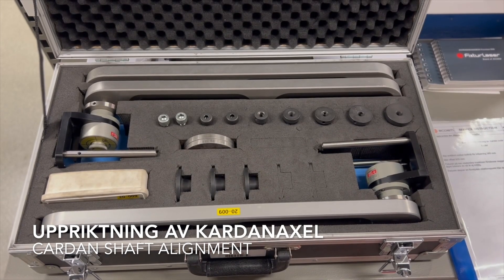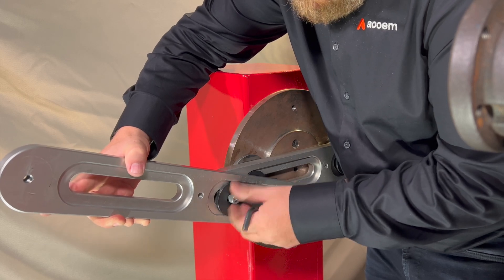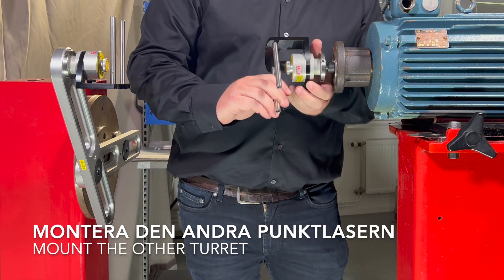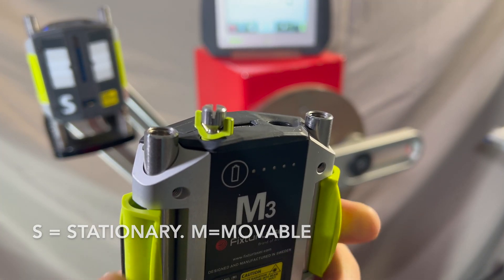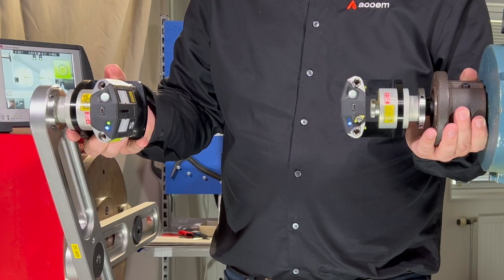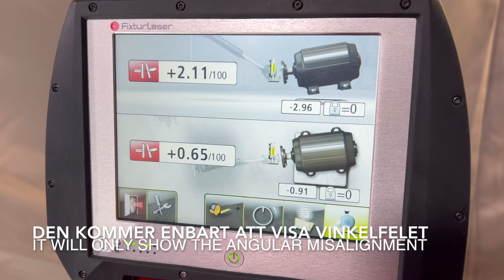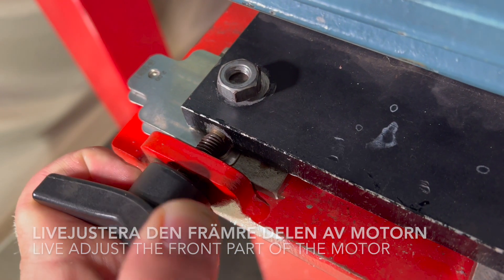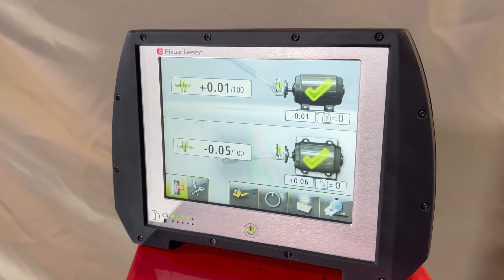Cardan Shaft Alignment Tutorial - Audio Commentary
A ten minute tutorial how to use The NXA Pro with an offset fixture to align cardan shafts.